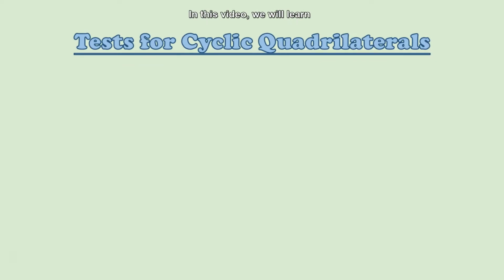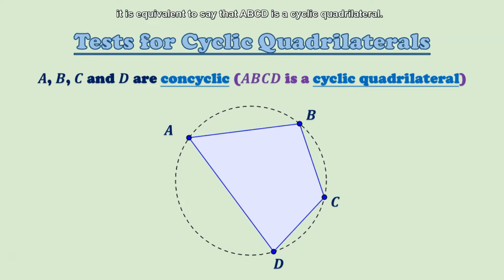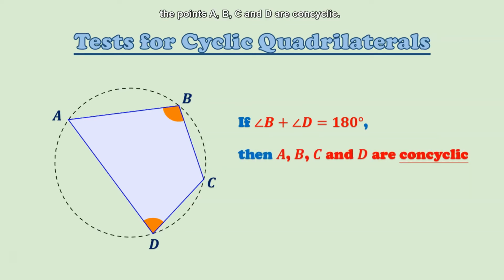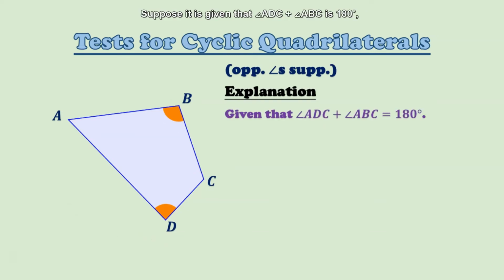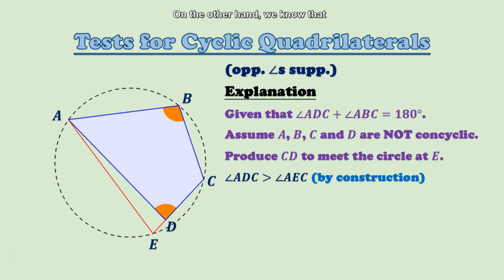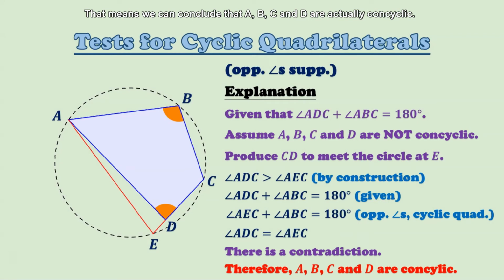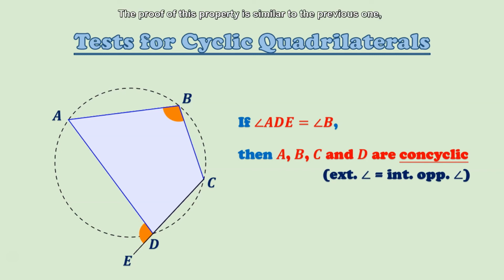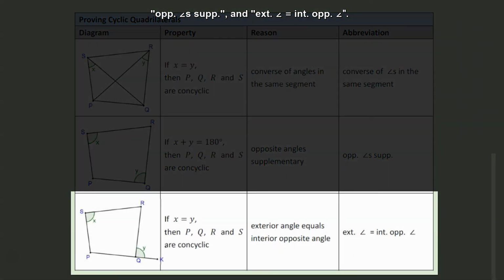Self-learning Video - Tests for Cyclic Quadrilaterals [Subtitled] (S4 Mathematics)